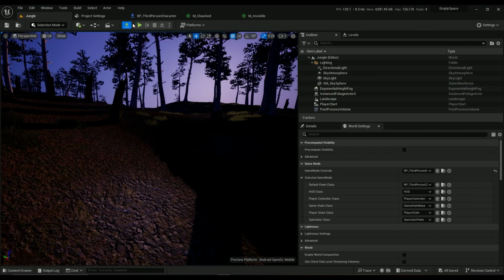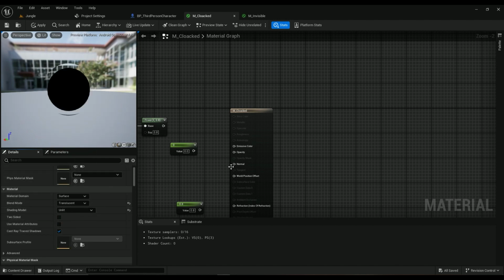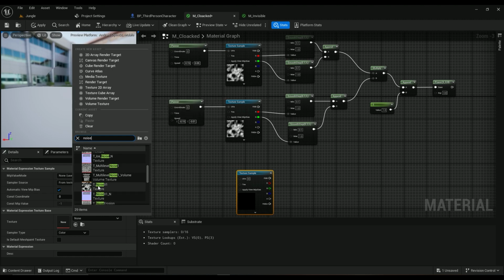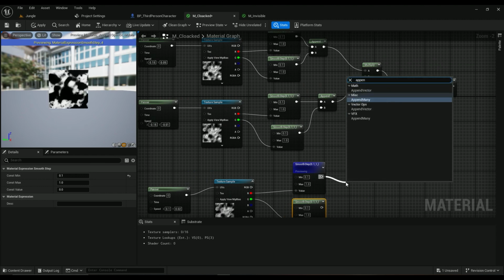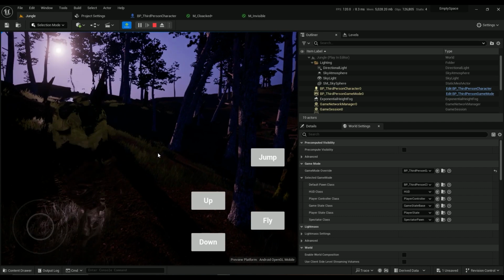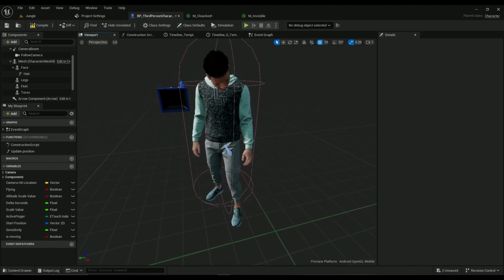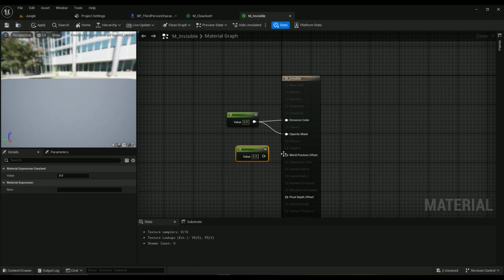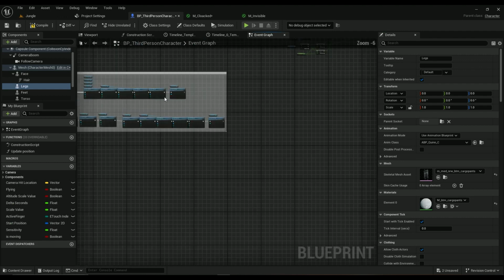Cloaked / Invisible character in Unreal engine 5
We will create a cloaked material in this tutorial and add it to our character, I hope it helps
00:00 - Intro
00:25 - Android previewer
01:25 - Create the material
04:00 - Add details
09:15 - Use the material on character
15:29 - Outro